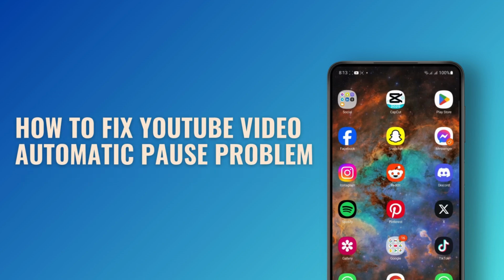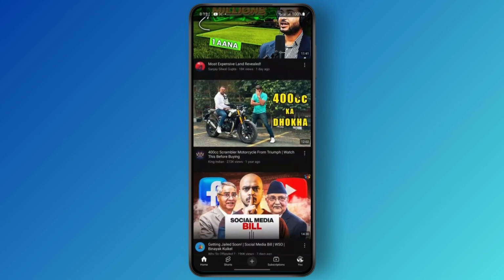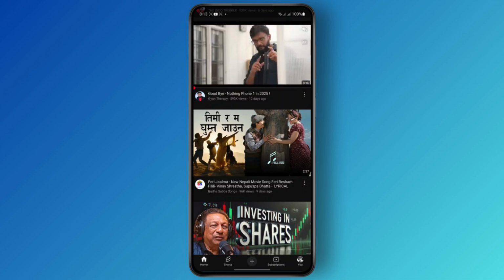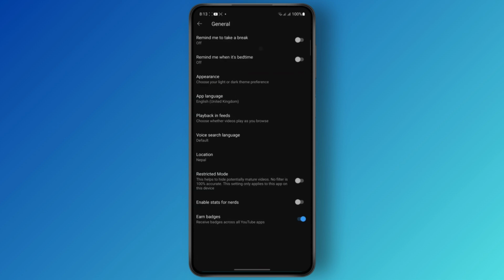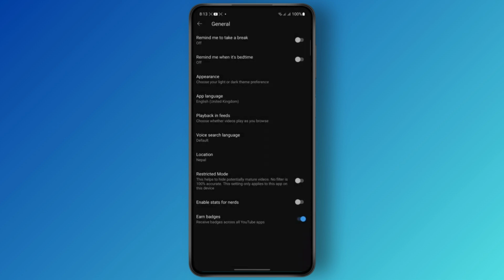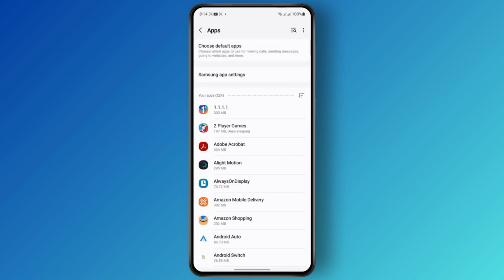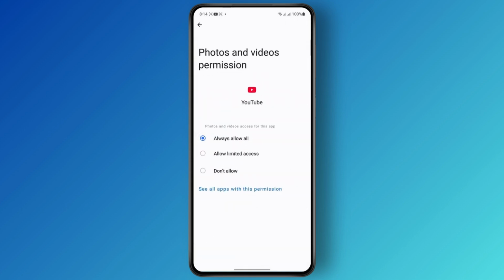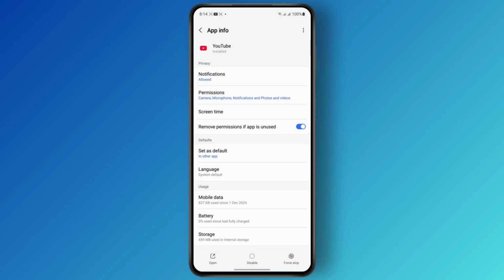How to Fix Youtube Video Automatic Pause Problem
Struggling with YouTube videos pausing automatically? In this step-by-step guide, you'll learn how to fix the YouTube video automatic pause problem quickly and easily. Whether it's a browser issue, app glitch, or network problem, we’ve got the solutions for you!

In this video, you’ll discover:

How to stop YouTube videos from automatically pausing
Tips to solve the "video paused, continue watching" issue on YouTube
Proven methods to fix the YouTube video automatic pause problem

Timestamps:
0:00 Introduction
0:25 Step 1: Check Your Internet Connection
1:00 Step 2: Clear Browser Cache or Update the YouTube App